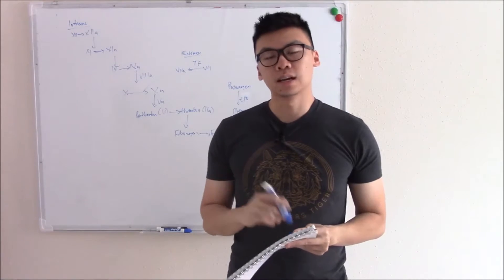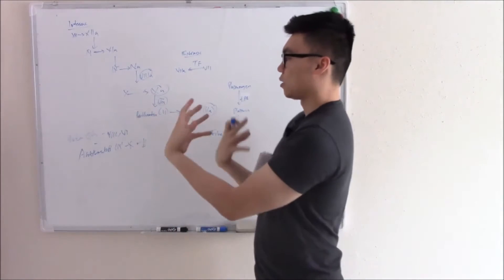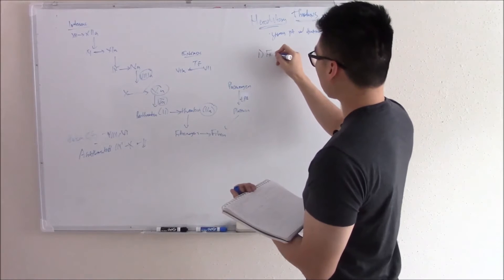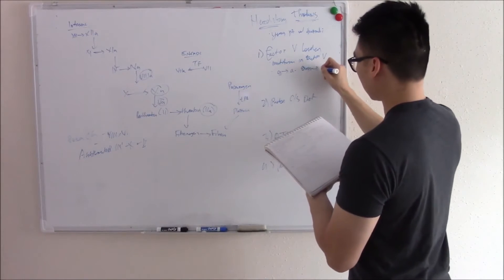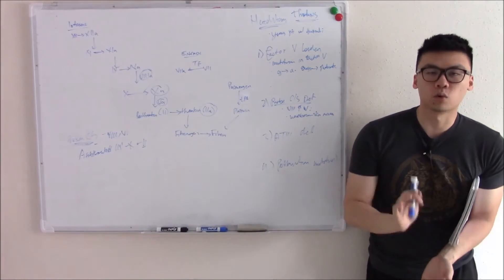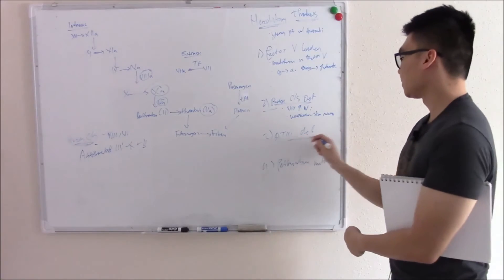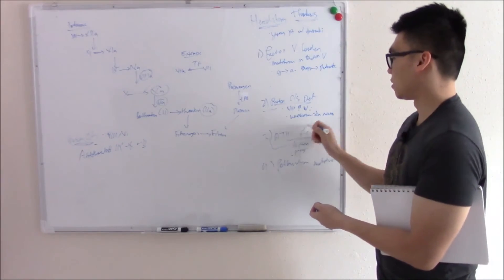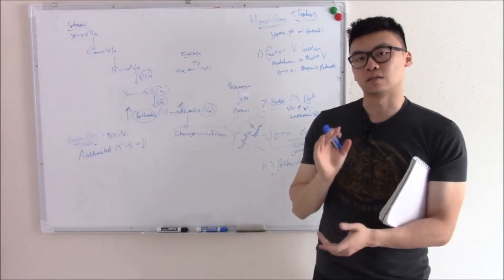USMLE Hematology and Oncology 20 Hereditary Thrombosis Syndromes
While there can be problems due to too little clotting factors, sometimes you can be born with too much! This causes increased clots and thrombosis. We call this hereditary thrombosis syndrome.

This can be suspected in young patients with a long history of thrombosis. These disorders include:
Factor V Leiden
Protein C and S deficiencies
Anti-thrombin III defiency
Prothrombin gene mutation